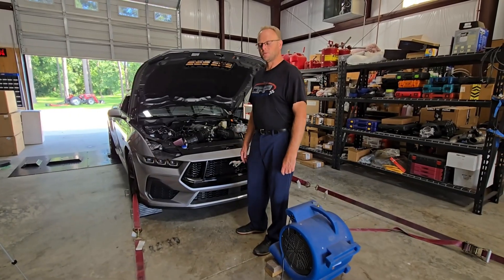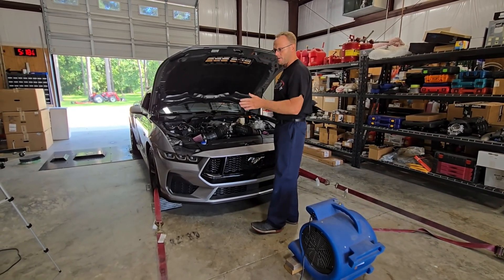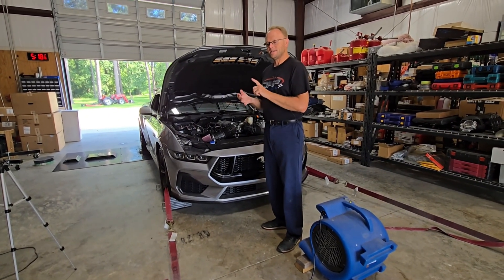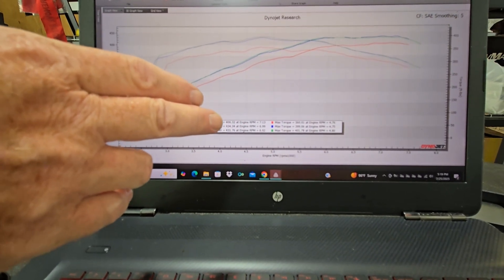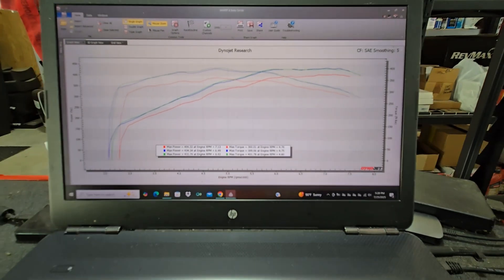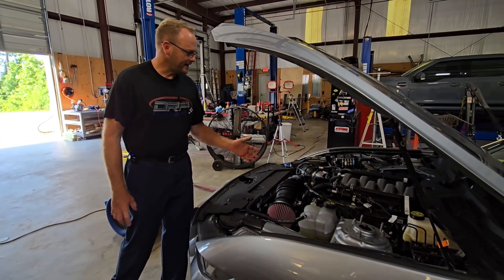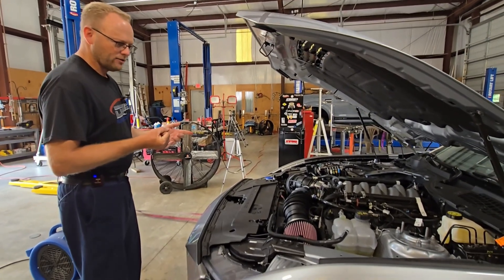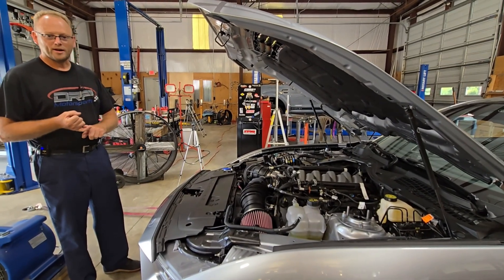S650 MUSTANG E85 TESTING COMPLETE!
Guys we just wrapped up everything on the dyno with our NA E85 tune testing!